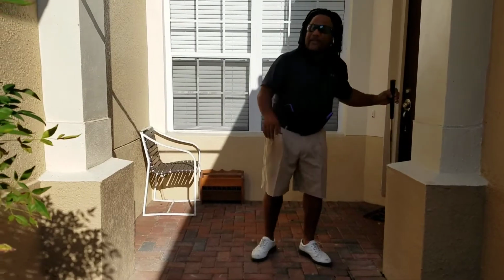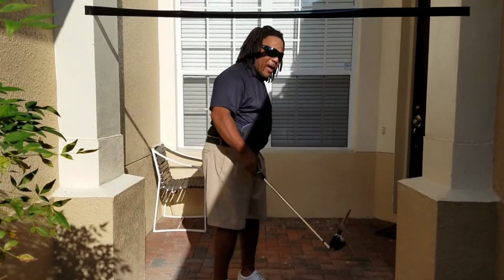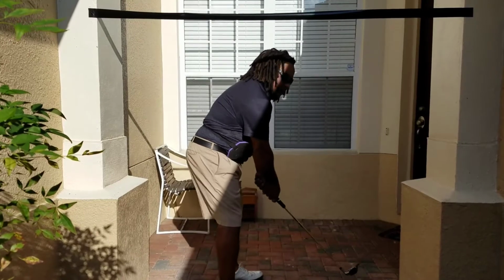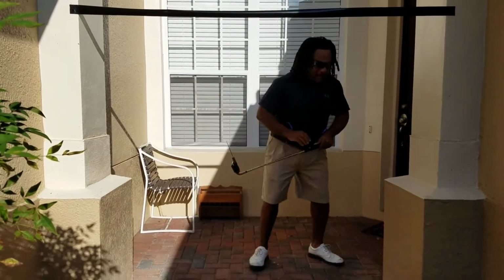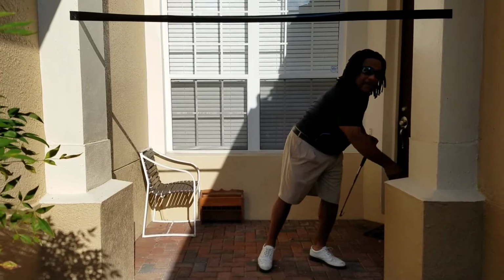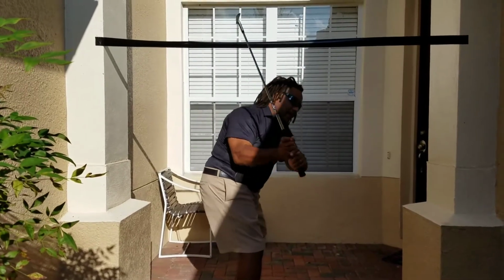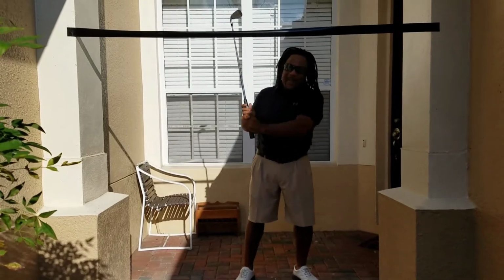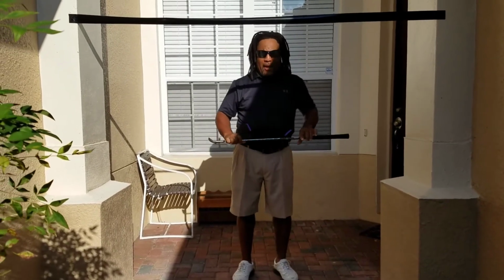Cut the tape to improve transition to the downswing Charles Calhoun The Shadetree Pro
A member of the ORIGINAL Golf Channel’s “Big Break.” I wasn't born with a golf club in my hand, but I was reborn with one. Just love to teach GOLF ...
My mission is to give average golfers a better understanding of the inner workings of the golf swing, both physical and mental, to allow them to play and create their best golf. An even more personal part of my mission is being able to truly and openly spread my knowledge and be respected for my knowledge in a game I hold true to my heart.